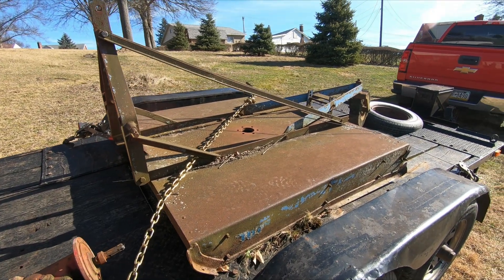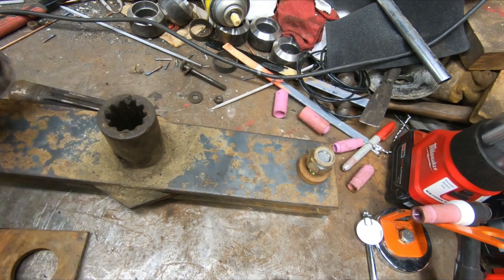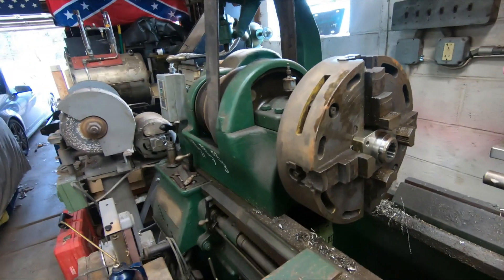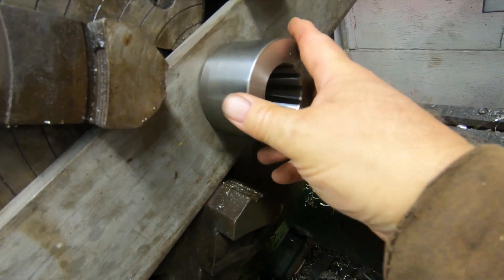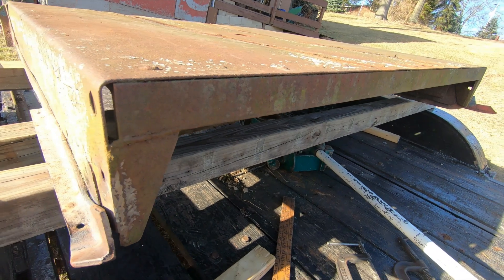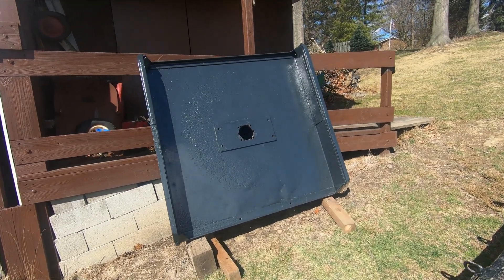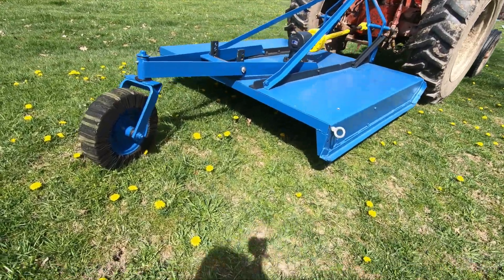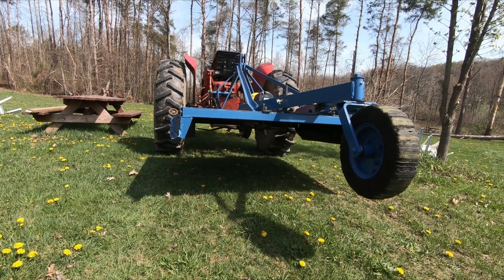Refurbishing Dearborn Brush Hog.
Refurbishing Dearborn Brush Hog. Updated